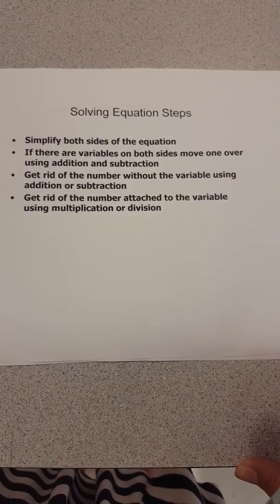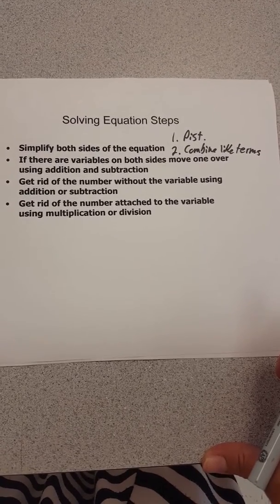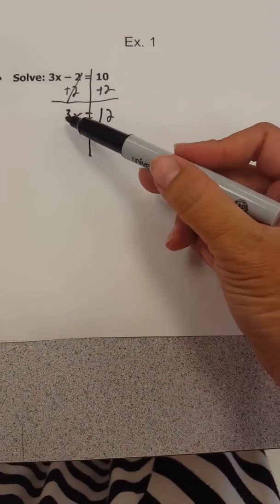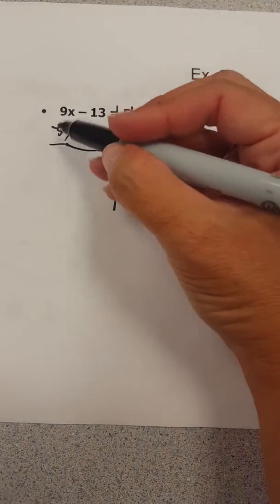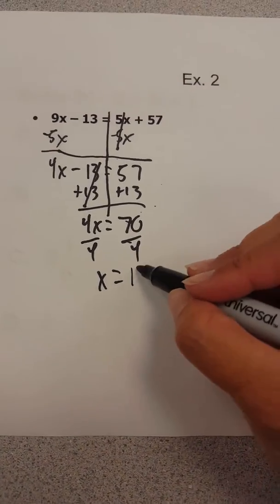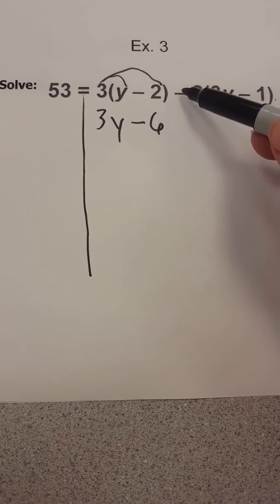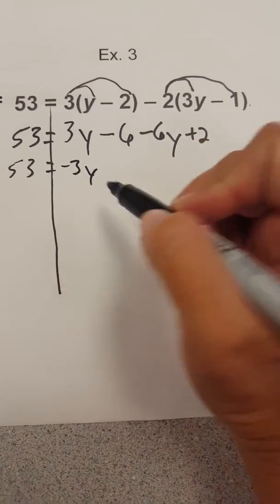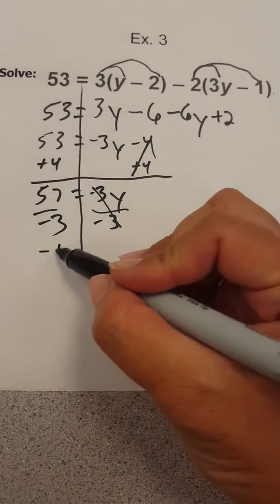Boyer Solving Linear Equations